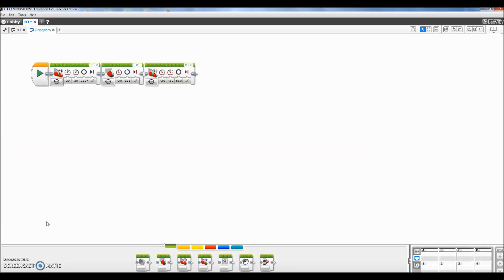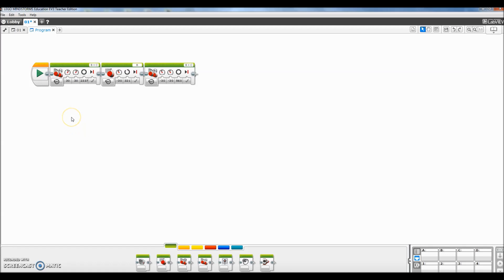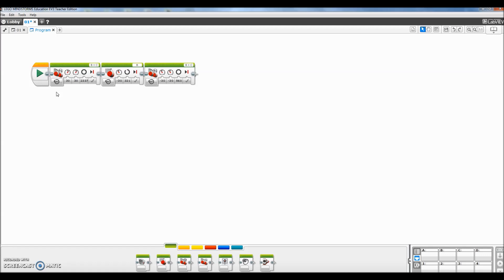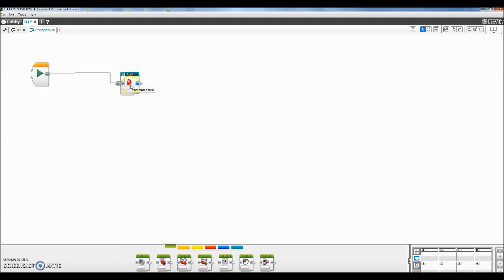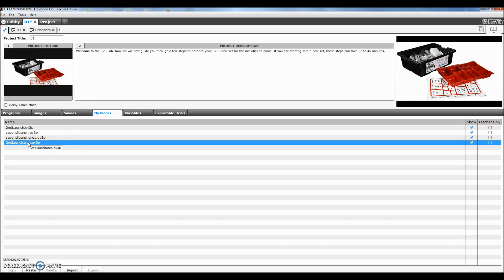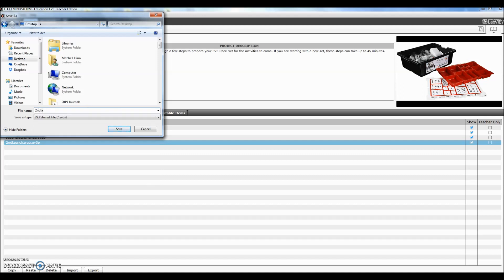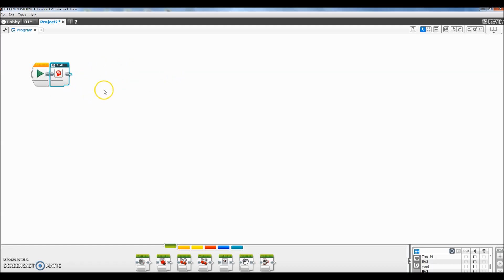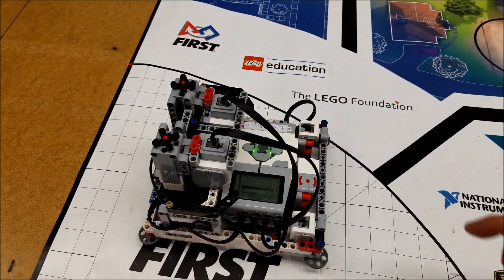"How To Program With My Blocks In City Shaper FLL Programming"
Hey guys!!  Our team had a judge write on our rubric that we should consider using "My Blocks" in our robot game programming.  I always take a judges suggestion seriously so, this video is all about "My Blocks" and how it works with City Shaper!  Hope you enjoy!!